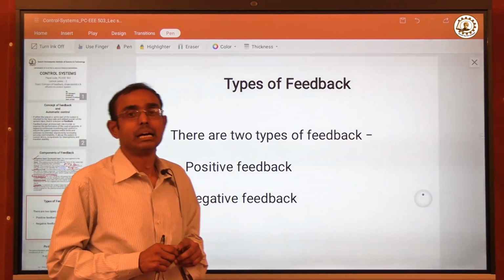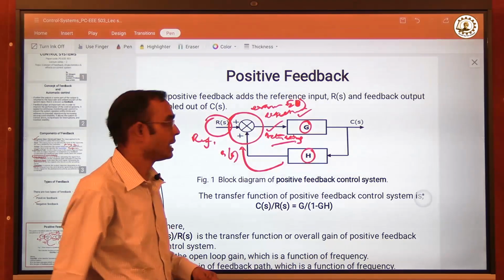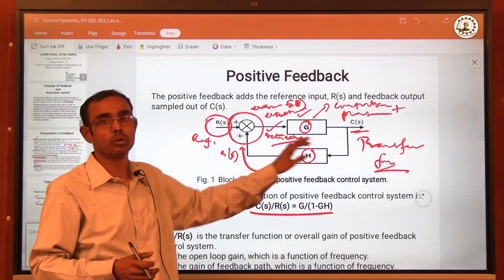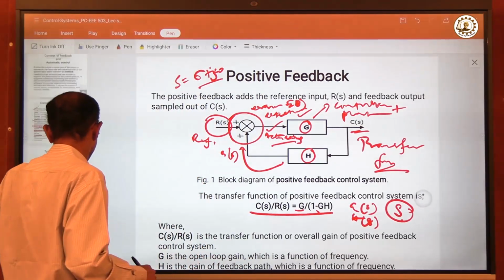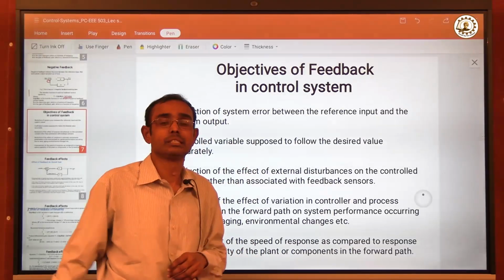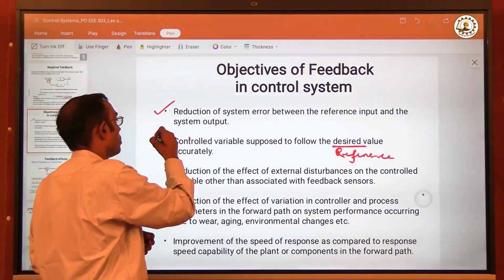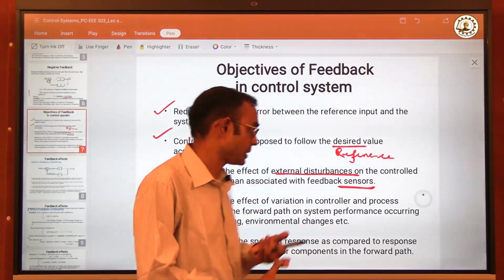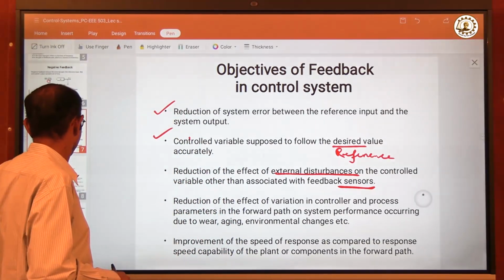Feedback characteristics & effects over control system patrt 2/ Debajyoti Chatterjee A,Prof EEE Dept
Feedback characteristics & effects over control system patrt 2